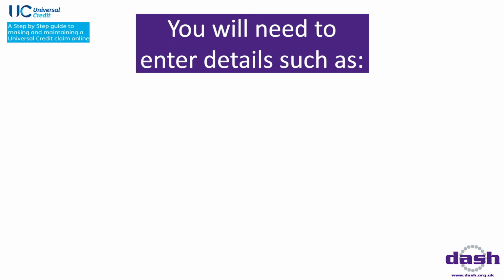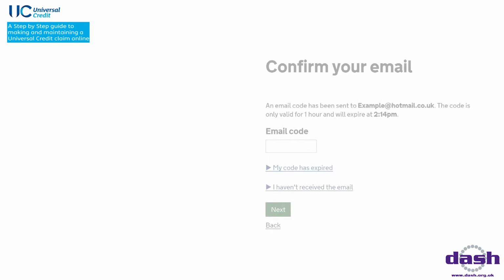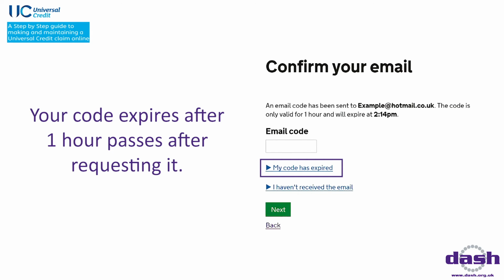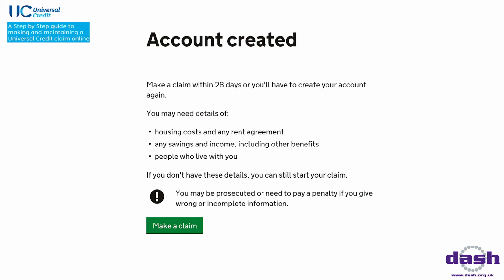Universal Credit Claim - Creating an Account - DASH Advice & Information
This video is a step-by-step guide to making and maintaining a Universal Credit claim online. This video covers what you need to make an online Universal Credit account.